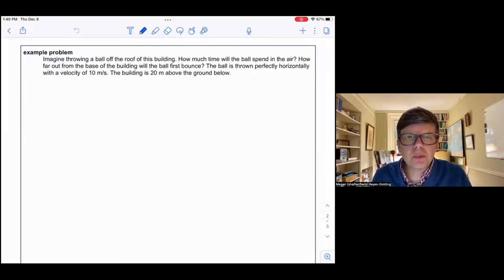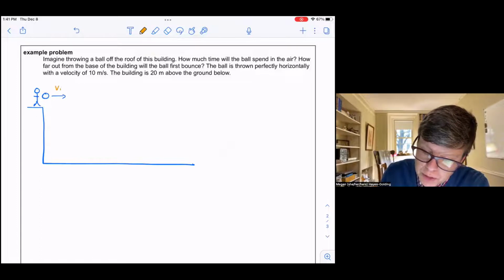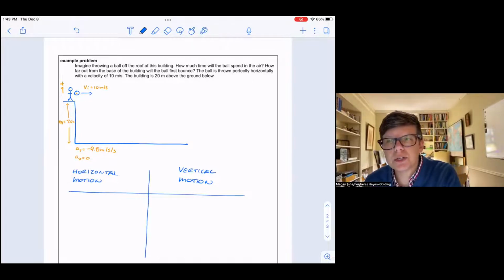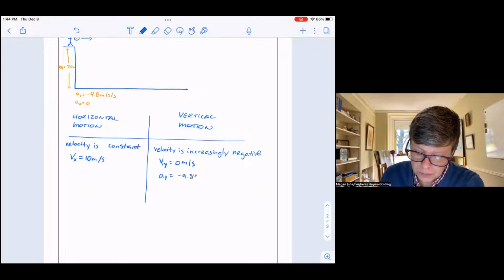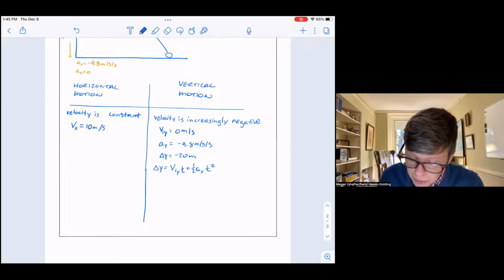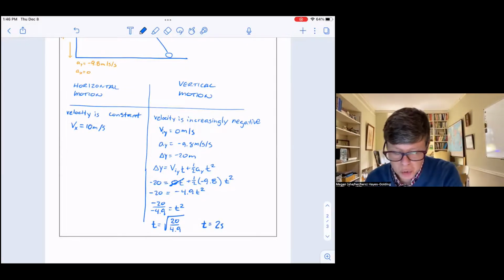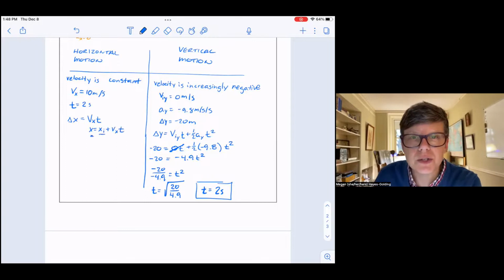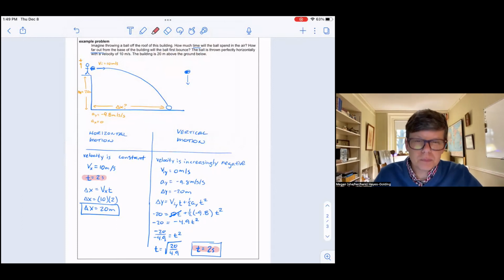Projectile Motion Example Problem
Follow this example to see how projectile motion problems can be solved.